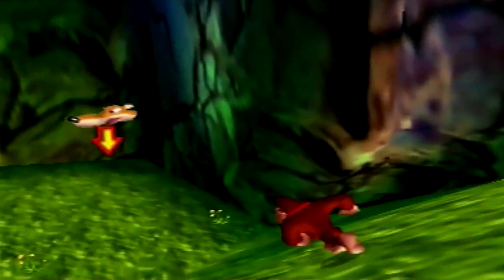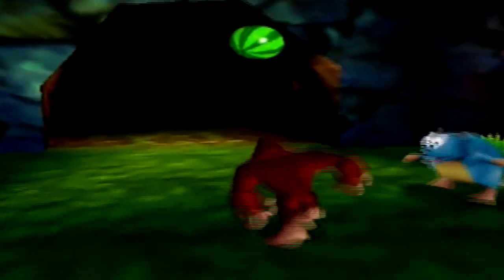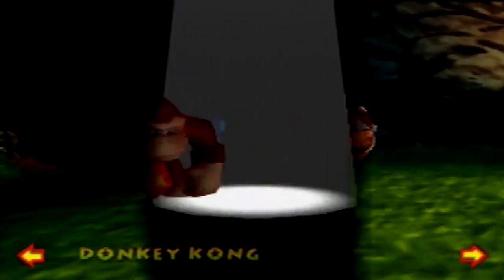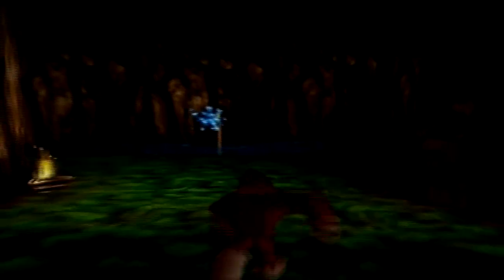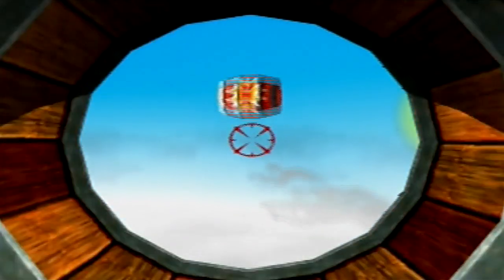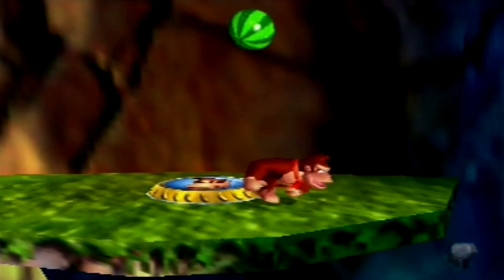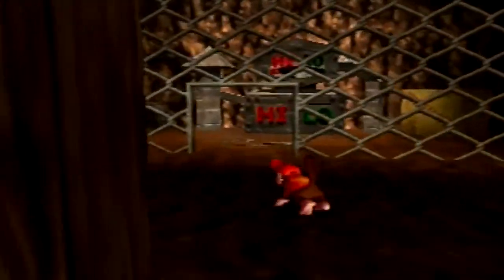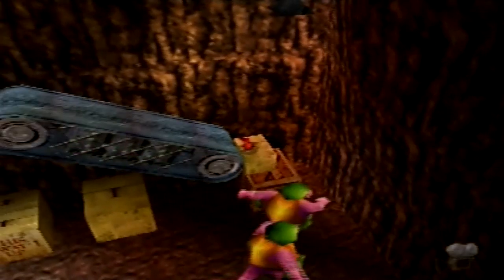RRPG Let's Play! / Donkey Kong 64 - Episode 3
The scientific name for Chimpy Charge... lol! XD

Follow RRPG on Facebook & Twitter!

Be sure to support Operation Rainfall as Nintendo fans campaign to bring Xenoblade Chronicles, The Last Story, and Pandora's Tower to the US shores so that the Wii will truly end off with a bang.

Also, be sure to check out VesperiaPS3 and Operation_13 if you want Tales of Vesperia and Tales of Xillia on the PS3 to be localized over here!